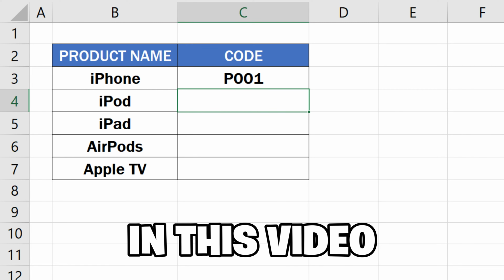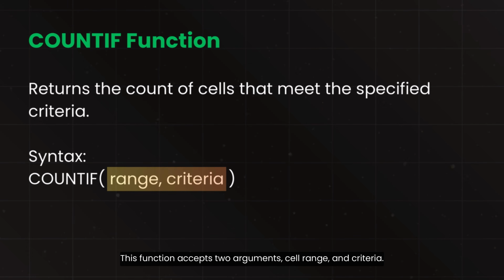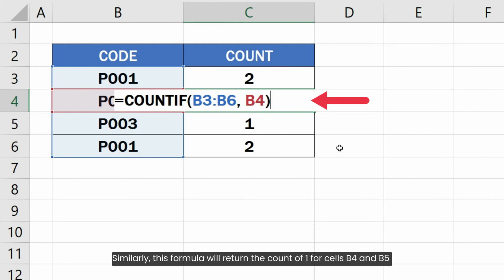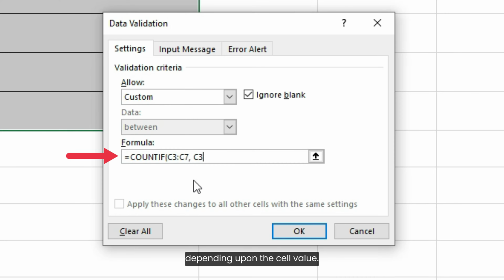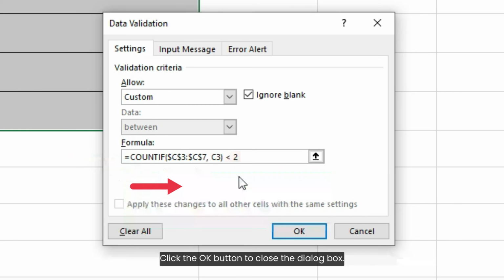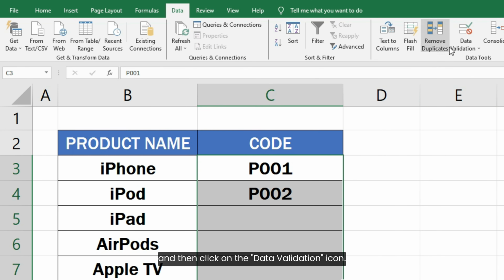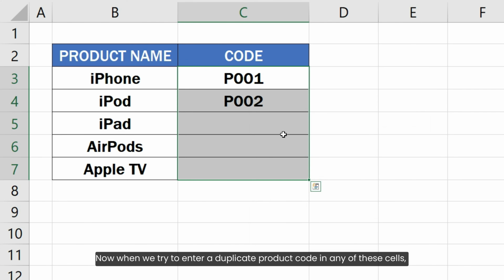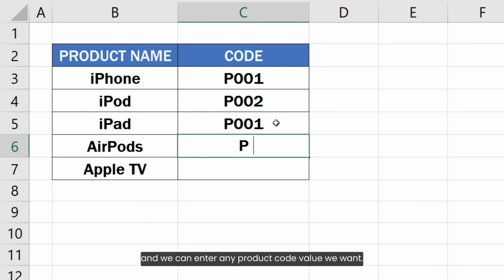Allow Unique Values Only - Excel Data Validation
Excel validate unique values: This Excel tutorial provides a comprehensive guide on how to allow only unique values in Excel using data validation techniques. If you frequently work with large datasets and want to prevent duplicate entries, this tutorial will show you how to set up Excel unique value validation to ensure only distinct values are entered in a specific cell range.

The video shows how to allow only unique values in Excel data validation by using built-in functions and formulas within the validation settings. Whether you are managing a list of customer IDs, employee numbers, or any dataset where duplicates need to be restricted, learning Excel validate unique values will help maintain data integrity.

Throughout the tutorial, you will see practical examples of unique values validation, ensuring that every new column cell entry is checked against existing data to prevent duplication. This is particularly useful in scenarios where duplicate values could lead to reporting errors, redundant records, or inconsistencies in analysis.

This tutorial covers the following queries:
how to allow only unique values in excel
excel validate unique values
excel allow only unique values
excel unique value validation
how to allow only unique values in excel data validation
how to validate unique values in excel
excel validation allow unique values
excel validation allow only unique values
excel duplicate value validation
excel validation duplicate values
excel data validation duplicates